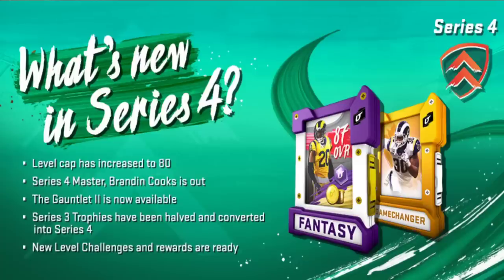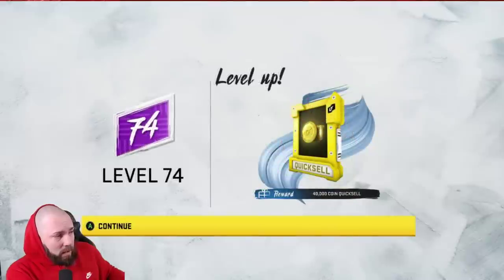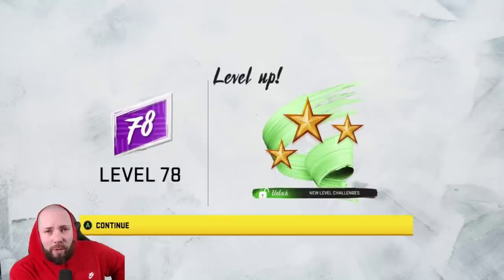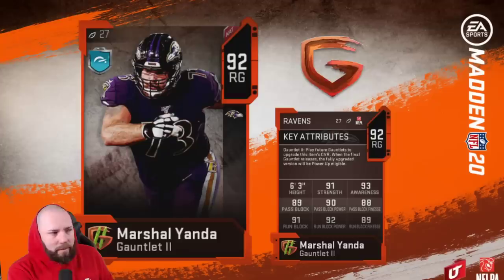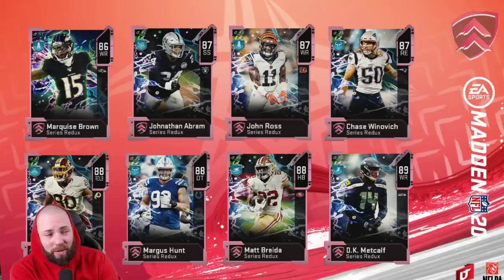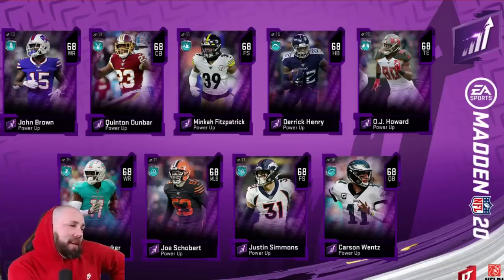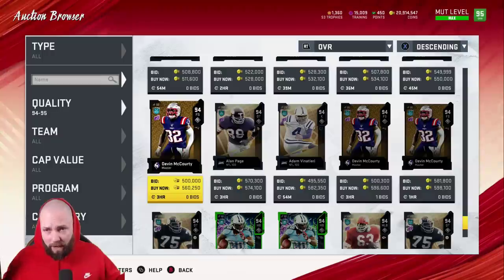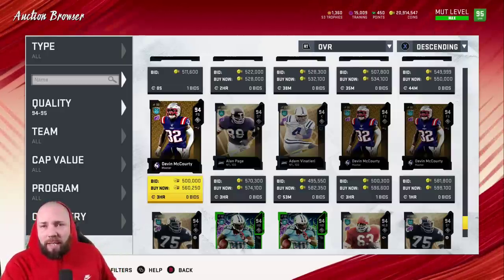EVERYTHING YOU NEED TO KNOW ABOUT SERIES 4! [MADDEN 20 ULTIMATE TEAM]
madden 20,madden 20 ultimate team,madden series 3,madden 20 series 3,madden series update,theactualcc,the actual cc